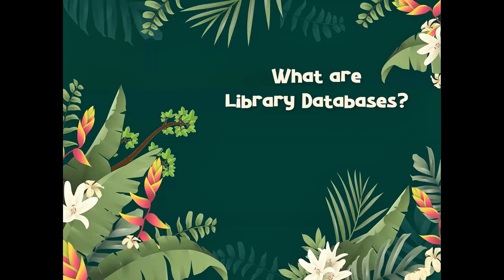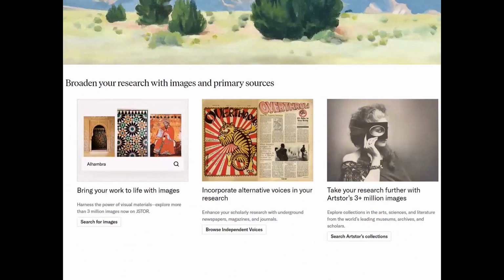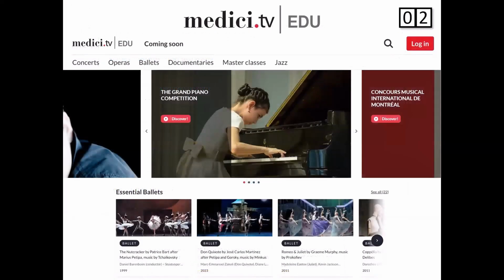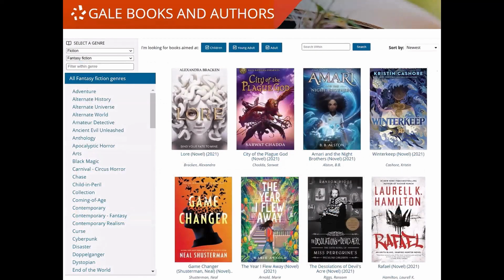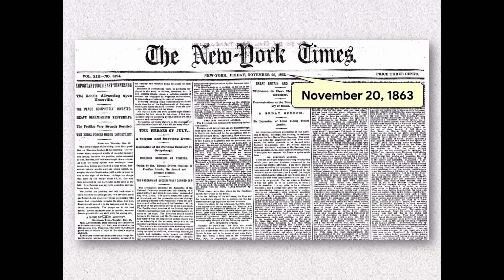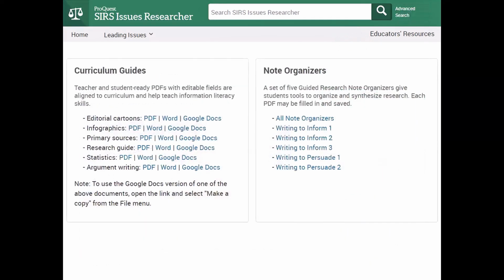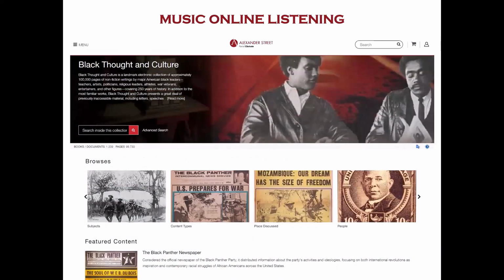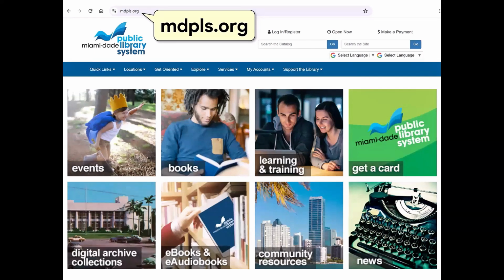Tesoros Ocultos en la Base De Datos de la Biblioteca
En este Skillshop de los Jueves De Investigación, la bibliotecaria del MDC, la profesora Jenny Saxton, explica qué son las bases de datos y cómo usarlas para sus actividades personales y académicas. Muestra bases de datos poco conocidas como JSTOR para recursos de arte, OVERDRIVE para leer bestsellers y audiolibros por placer, FLIPSTER para revistas y muchas más.

00:00 Introduction to Research Thursdays Workshop
01:00 What are Library Databases?
08:00 Exploring JSTOR and ARTSTOR Collections
17:00 Digital Collections
24:00 High-Resolution Art Images in ARTSTOR
29:00 The New York Times Historical
40:00 Music Online Listening
47:00 Documentaries
49:40 Popular Hollywood Films
50:25 Peterson's Test Prep